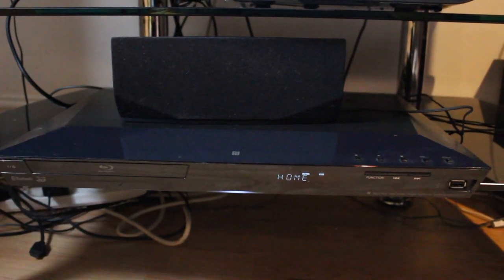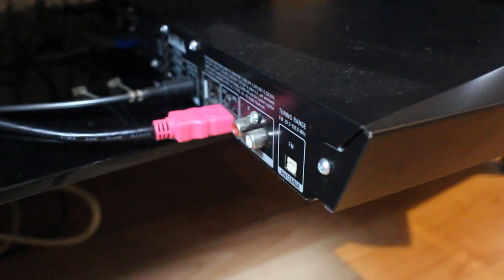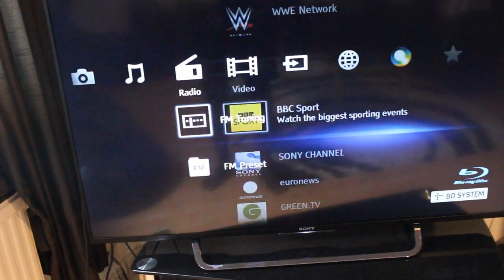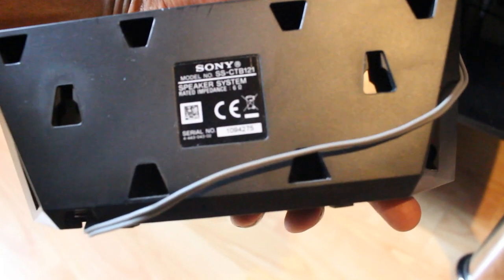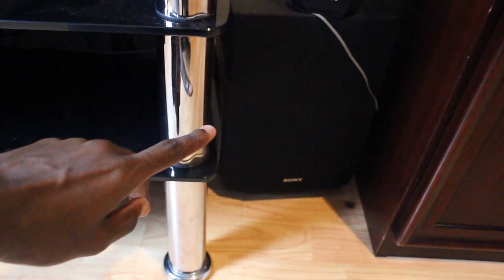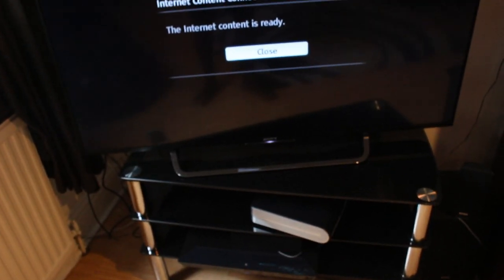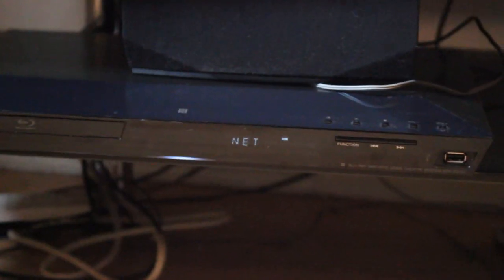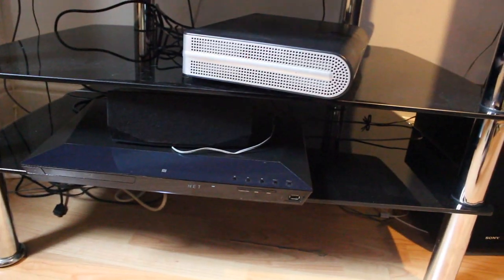Sony BDV E2100 1000W Home Cinema System 2 YEARS LATER Bluetooth 5.1 Channel Surround Sound Wi-Fi NFC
Sony ,BDV-E2100 ,1000, W, Home, Cinema, System, (Bluetooth, 3D, 5.1 Channel ,Surround Sound, Wi-Fi and NFC) -, Black | UNBOX ANYTHING, 2 YEARS LATER